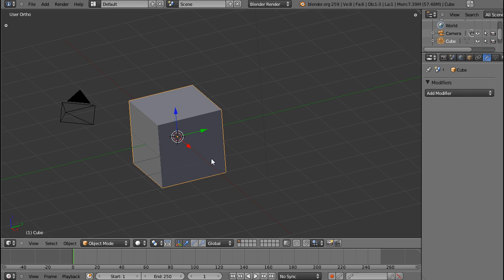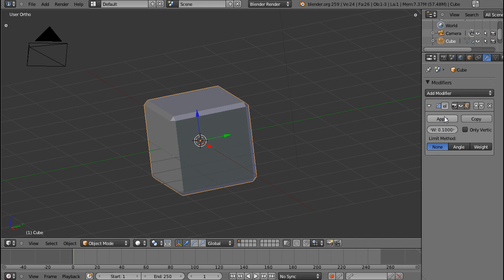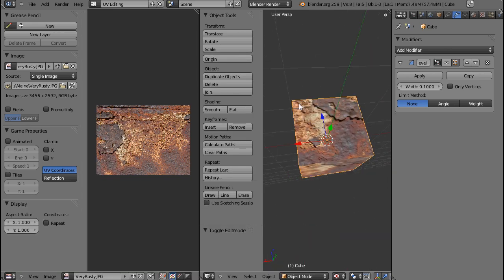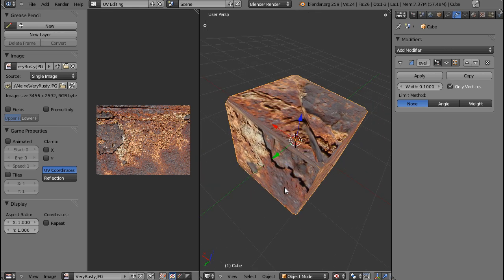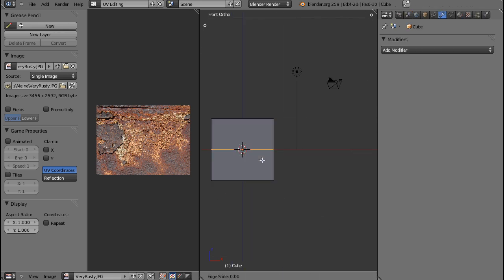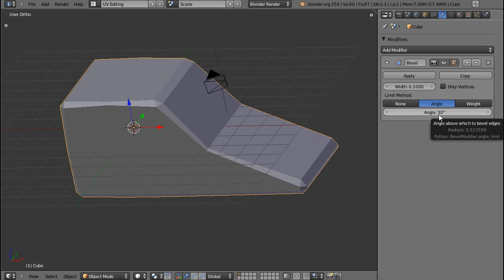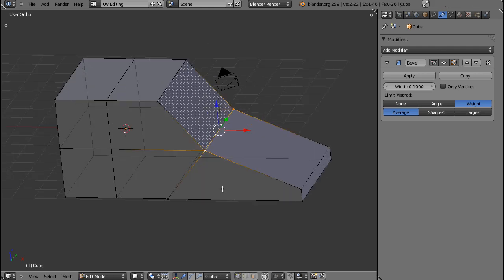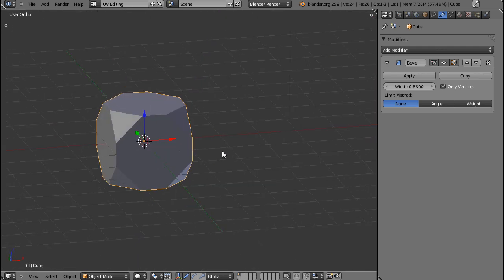Blender Tutorial I Bevel Modifier